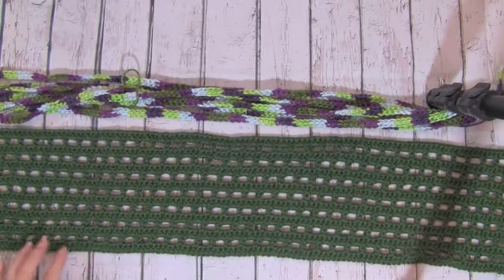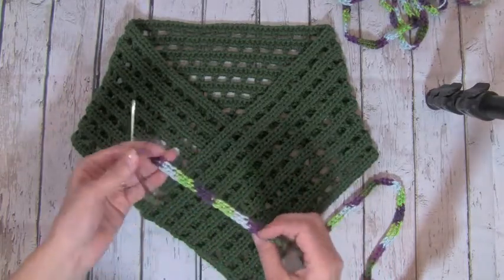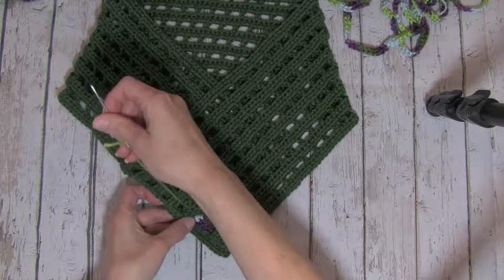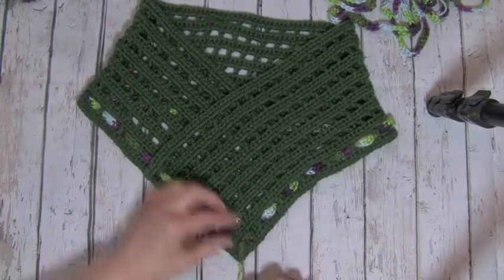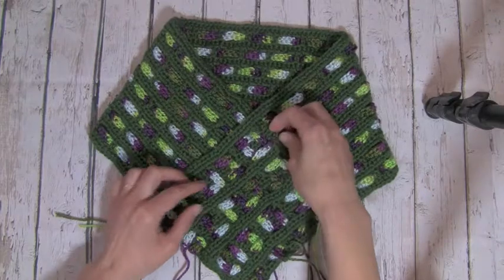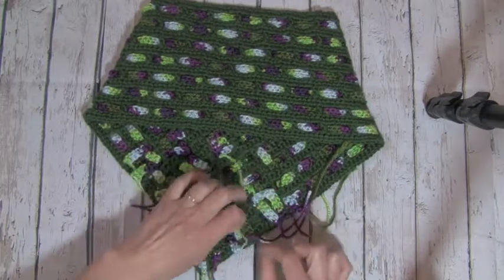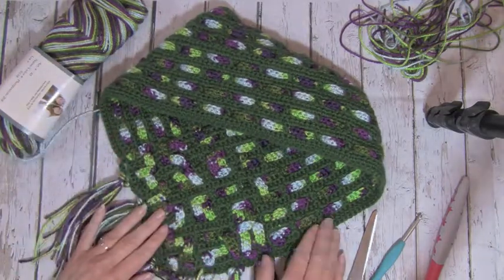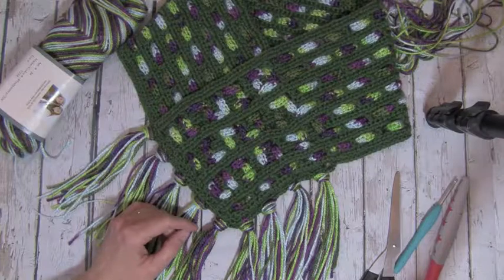Cascading Colors Crochet Cowl Tutorial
Tutorial detailing step by step instructions on how to complete the Cascading Colors Crochet Cowl found on my website at nanascraftyhome.com